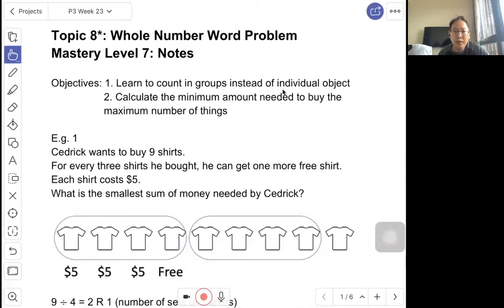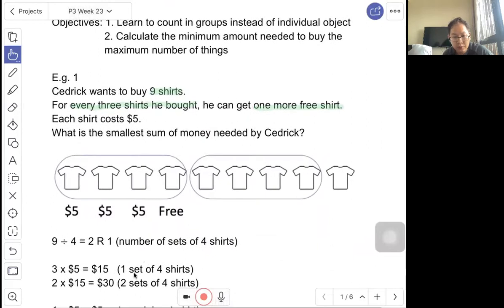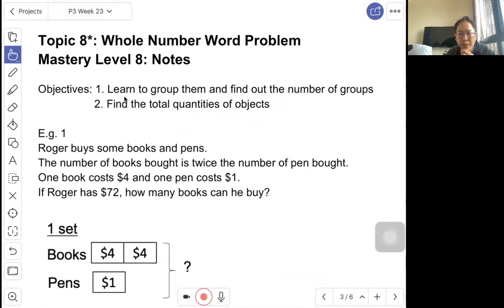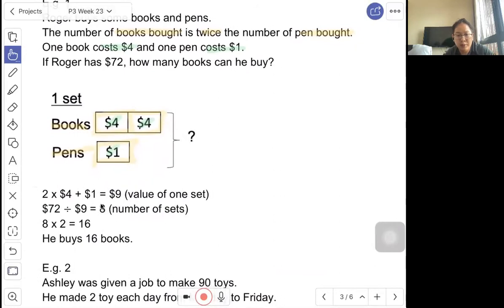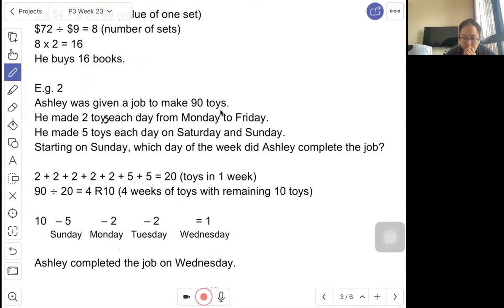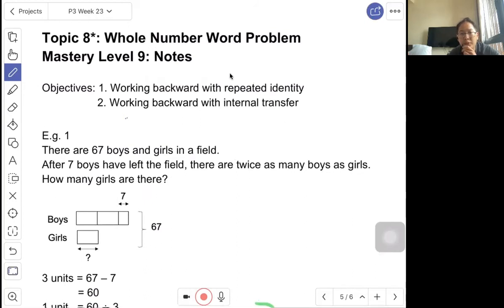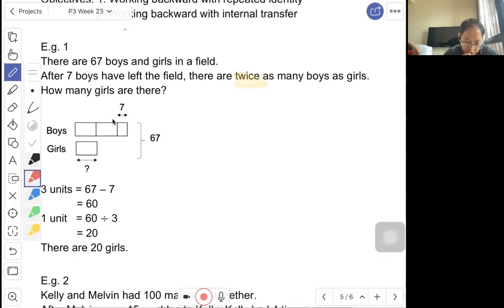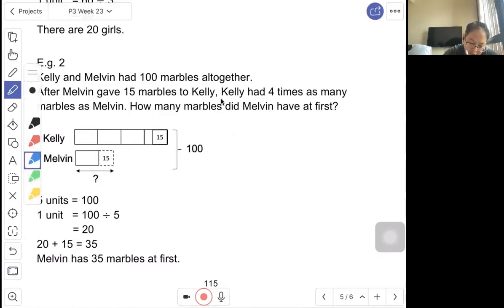P3 Math : Whole Number Word Problem Part 3